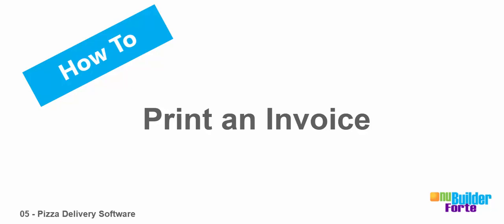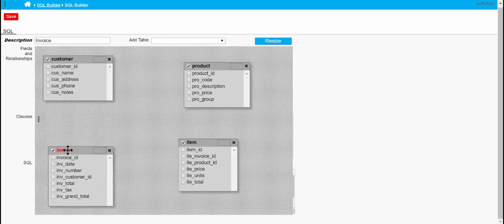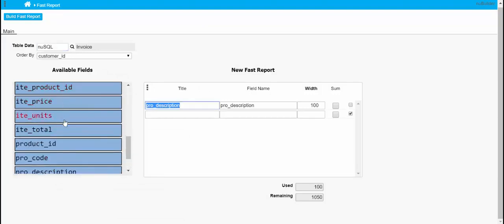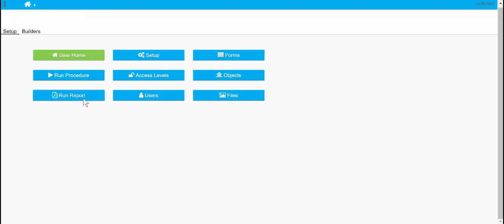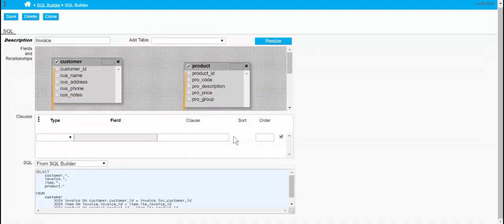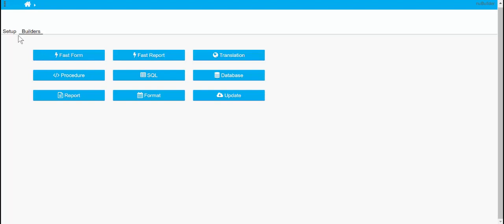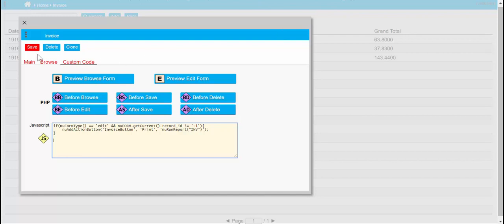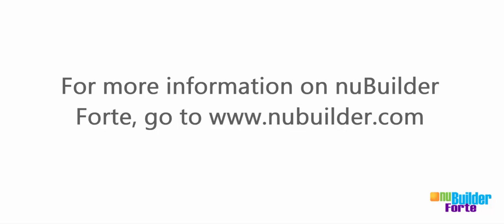05 Pizza Delivery Software print order